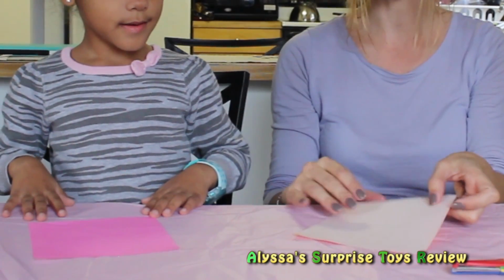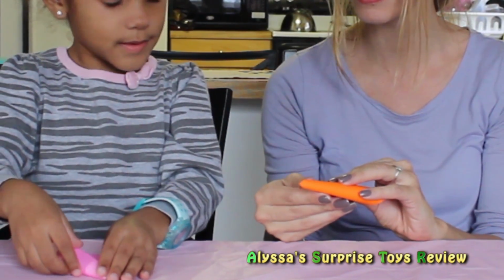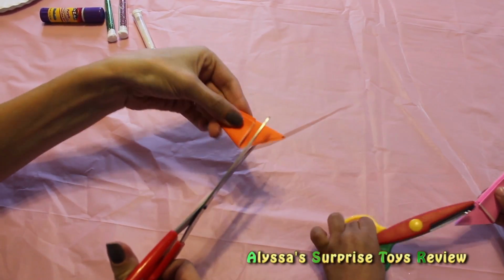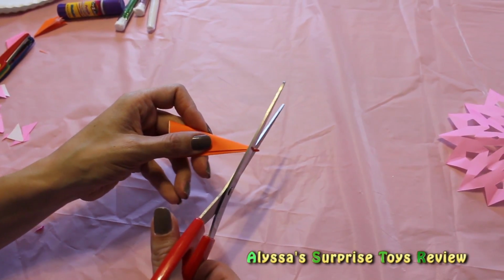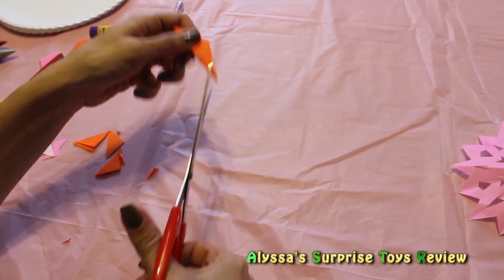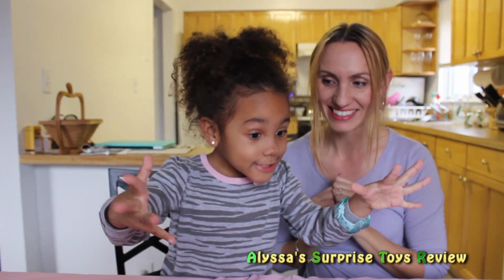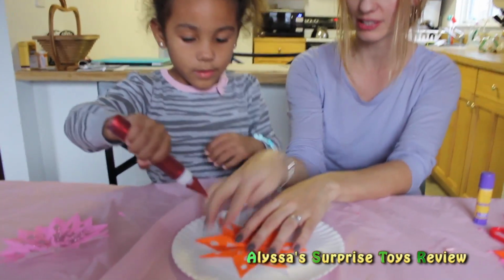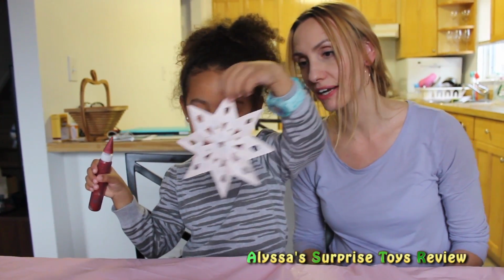Christmas Holiday Paper Craft | How to Make Holiday Snowflakes!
Find out how to make your own DIY Holiday paper craft snowflakes with this simple, fun, and easy decoration!  Fun activity for your kids and the whole family!

Hi! My name is Alyssa and welcome to my Surprise Toy Review channel! Every Monday, Wednesday and Friday I like to unbox new toys and play with them. Watch me unbox my favorite types of toys (My Little Pony, Disney Princess Dolls, Barbie, Kinder Surprise Eggs, Star Wars: The Force Awakens Action Figures), check out my challenge videos (Hasbro PIE FACE CHALLENGE!!, BEAN BOOZLED CHALLENGE!!), my How To/Baking videos and follow my vlog adventure videos like my Valentine’s Surprise Video and my trip to the Kids Fun Zone. I love you!